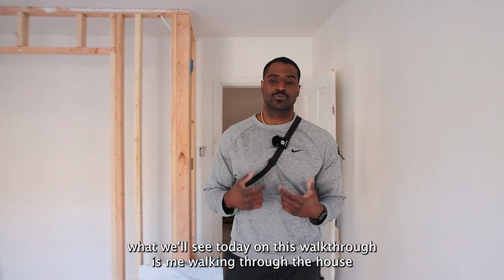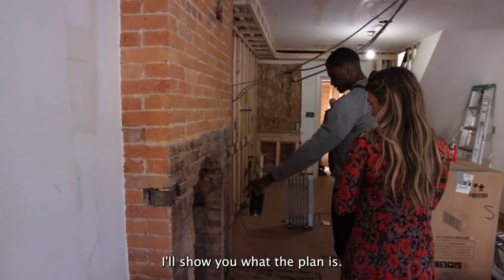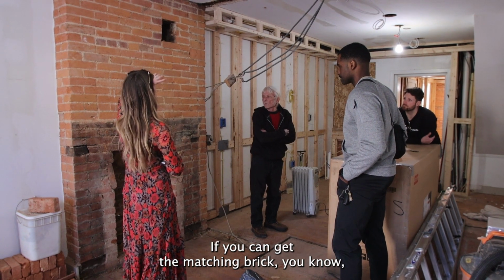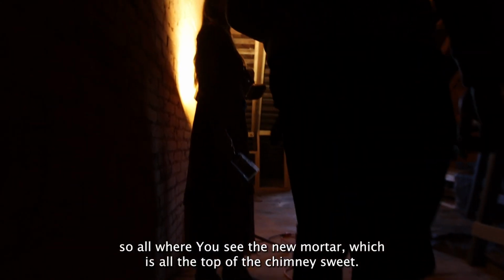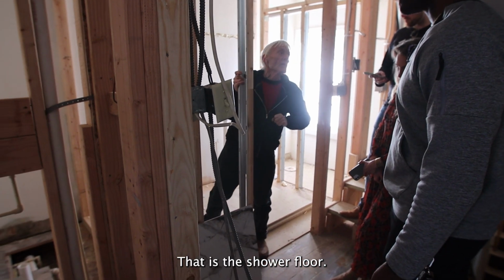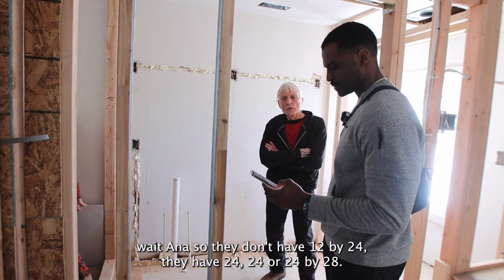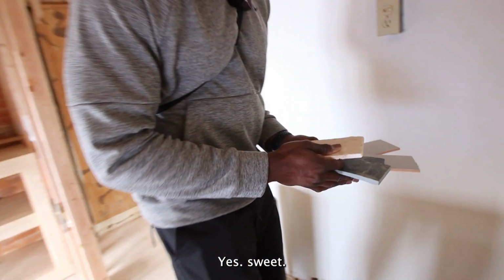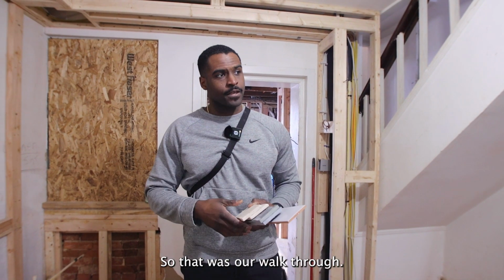Floor Tile Renovation Design - This Was A HUGE Time Saver!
Floor Tile Renovation comes with a lot of stress if you don't get it right the first time. Let's dive into some prevention tips for Floor Tile Renovation. Welcome to another episode where we delve into the exciting world of renovation! Join me, along with my general contractor and interior designer, as we navigate through crucial decisions about flooring placement and finishes in this property. Dive into the process of Floor Tile Renovation with us as we strategize for the next phase of this project on day 40.

EP 5

🏠 Welcome to FIX 'N FLIP, your ultimate destination for all things house flipping! 🛠️💰 Join us as we take you on an adrenaline-fueled journey through the highs and lows of flipping properties. From scouting hidden gems to executing stunning transformations, we're here to guide you every step of the way. 🔑

💡 Discover insider secrets, expert strategies, and practical tips to help you navigate the world of real estate investment like a pro. Whether you're a novice flipper or a seasoned investor, our channel has something for everyone. 🚀

📺 Tune in for thrilling DIY flips, in-depth tutorials, and exclusive insights from industry experts. Get ready to unlock the potential of every property and maximize your profits with FIX 'N FLIP! 🏡💼